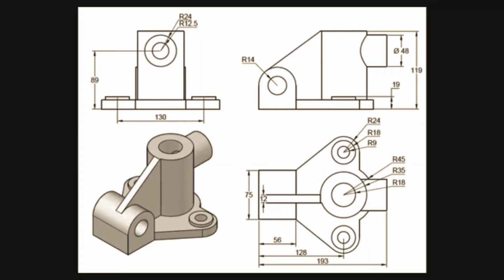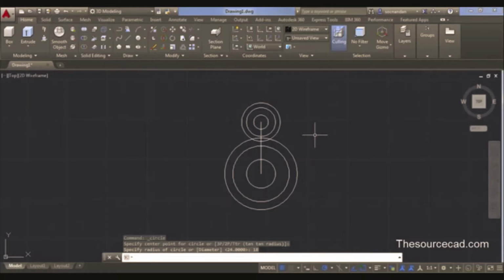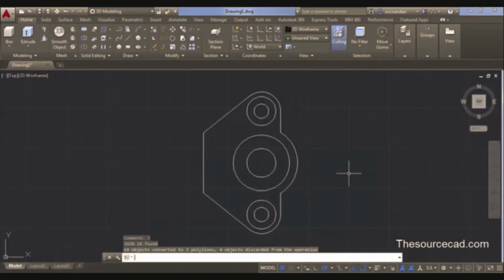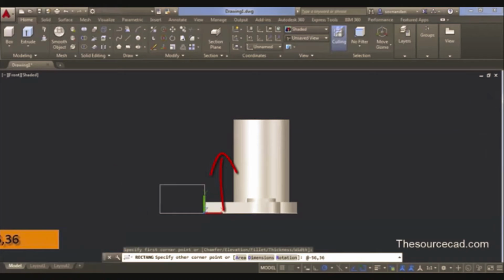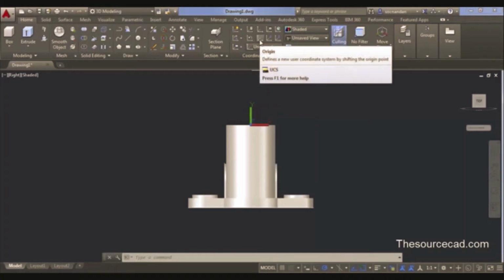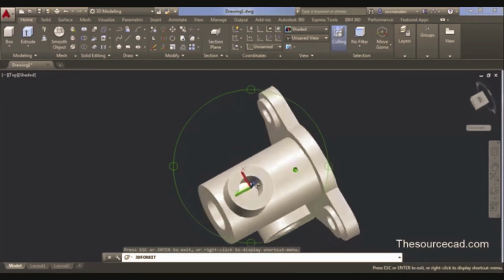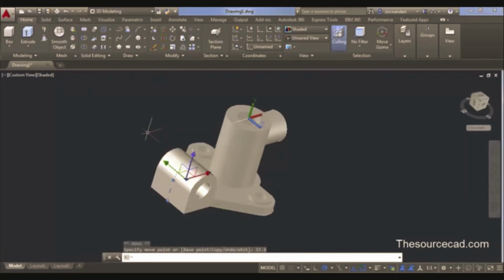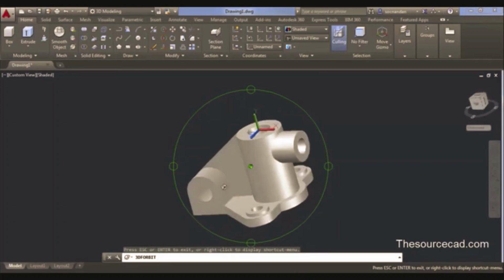How To Drawing In Auto Cad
AUTO CAD
Drawing In Auto Cad